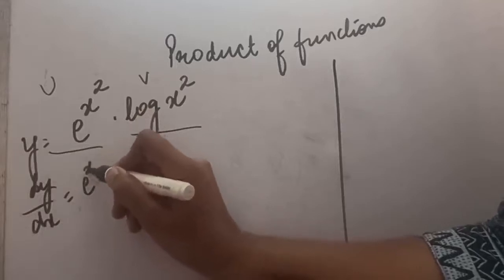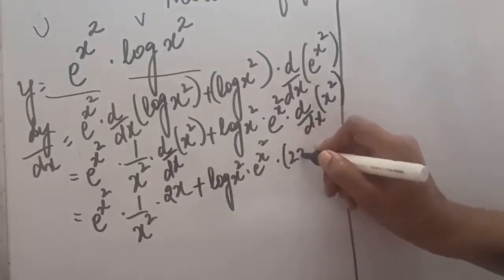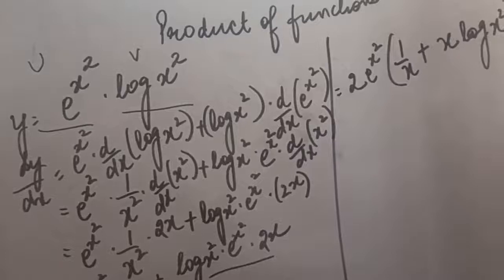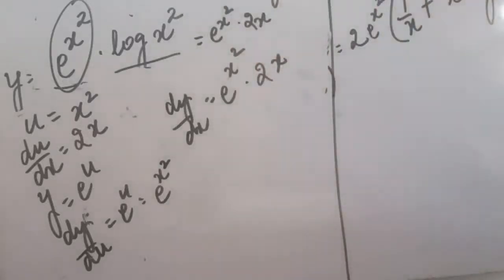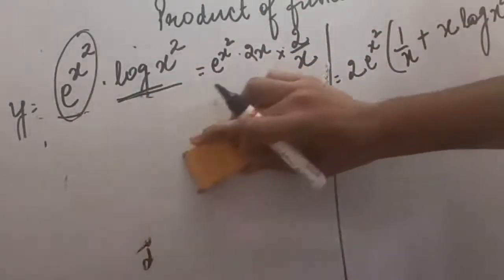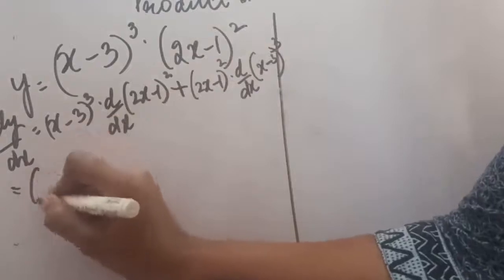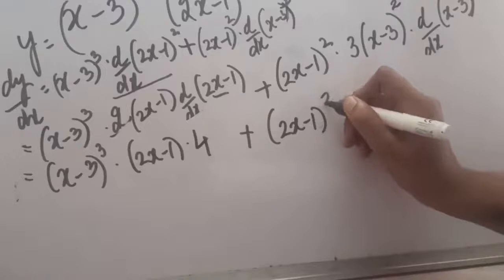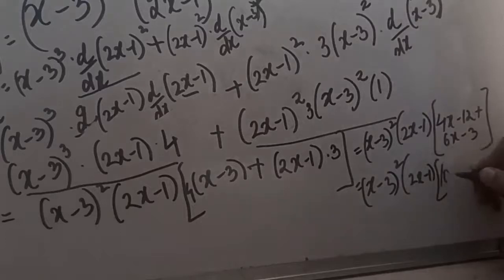Chain Rule: Product of Functions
Derivatives or Differentiation: Chain Rule- Product of functions